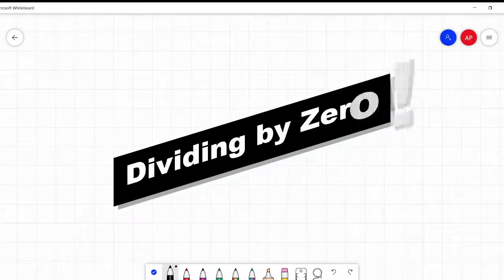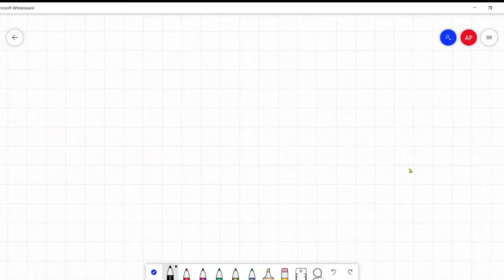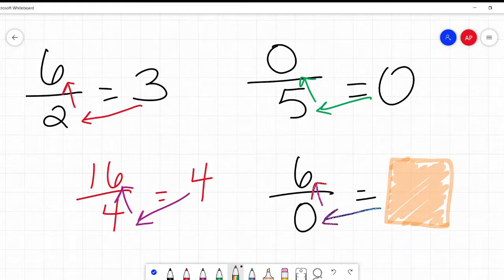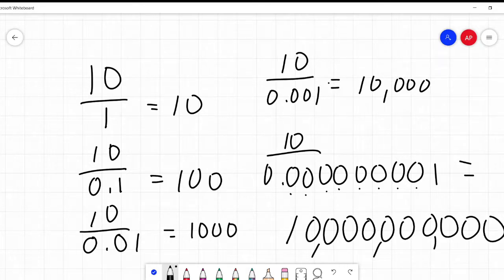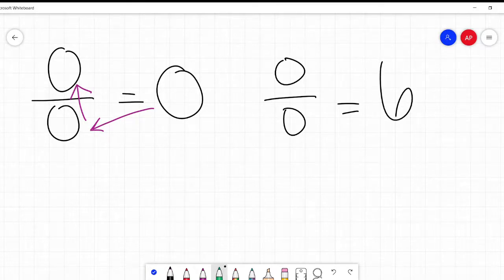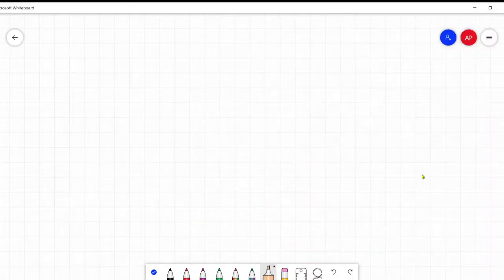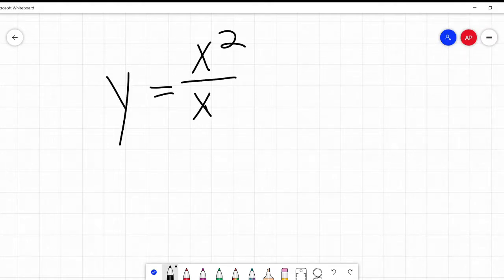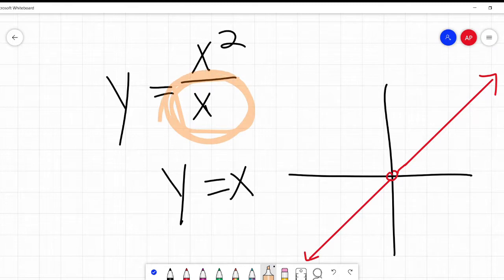Dividing by Zero!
What do you get when you divide by zero?  Is it 1?  0?  Infinity?  Nothing?

This video will give you the answer to that question as well as explaining why we can't divide by zero and why it matters in algebra.

If you enjoyed this video and would like to see more videos for all your algebra, geometry, trigonometry, statistics, SAT prep, and other math-related needs, please visit my channel or one of my many playlists. Thanks a bunch!